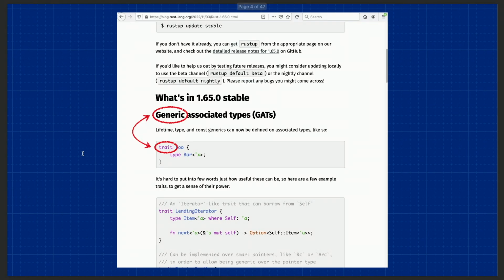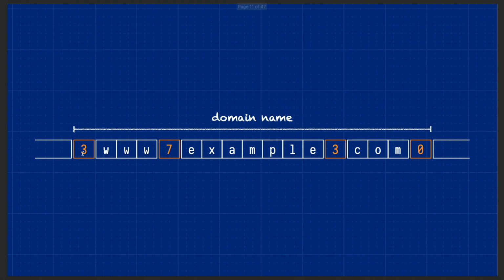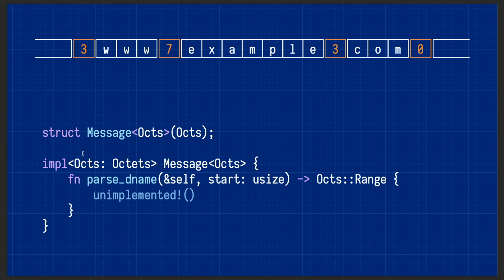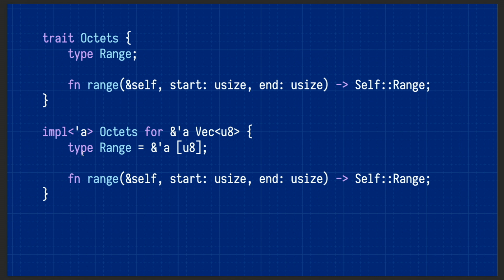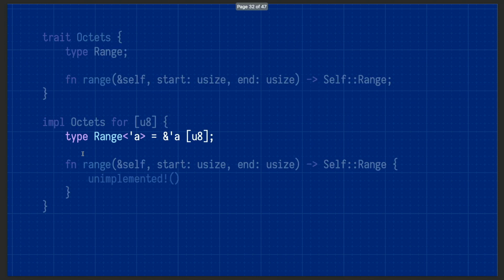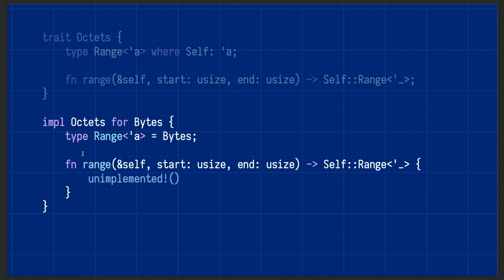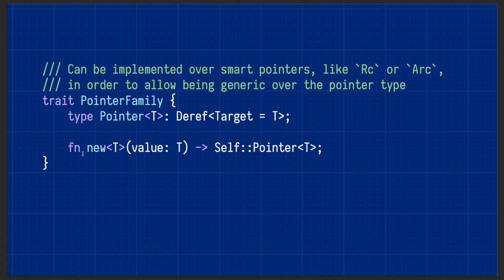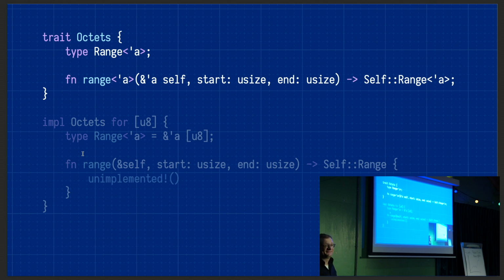GATs are stable – but what’s the big deal?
GATs are stable – but what’s the big deal?, by Martin Hoffmann (NLnet Labs)

Presented at the "Rust in critical infrastructure" meetup, Nov 30, 2022, Amsterdam (NL) organized by the Rust Nederland meetup group.